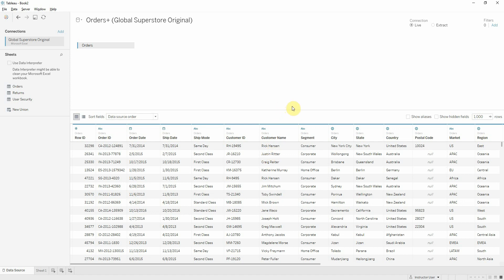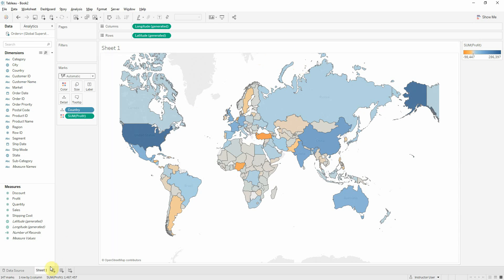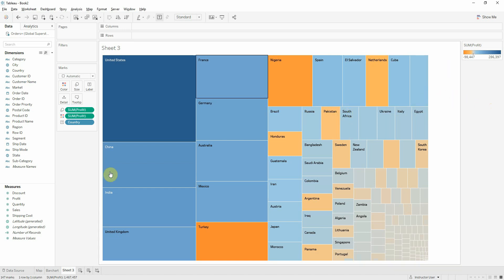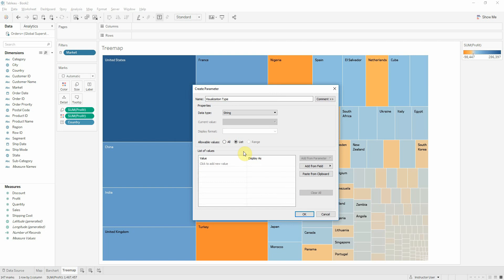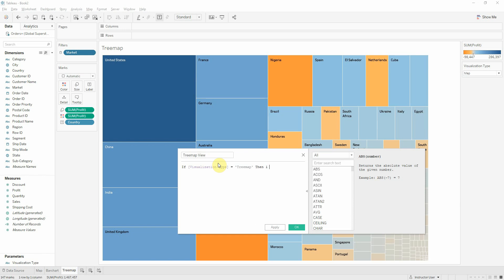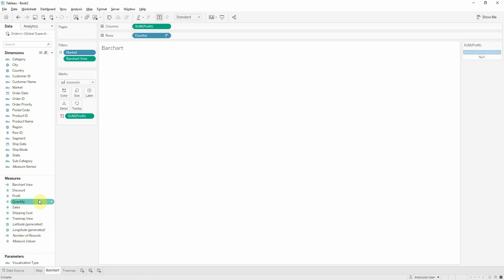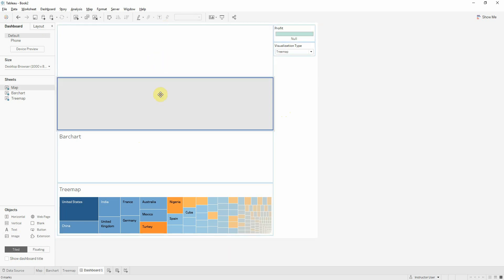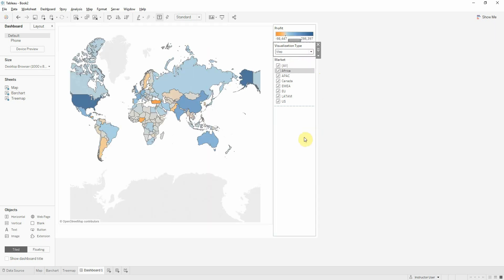Change Visualisation By Parameter - Tableau Software - Skill Pill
How to create a view through the parameter, using Tableau Software. When we build a dashboard, we always want to bring as much information to the user as possible. This will result in clutter and the dashboard will not be easy readable. To avoid clutter we hide sheets, move information to tooltips or other dashboards, but what if we can’t get rid of some sheets because our users want them there. One option would be to have them display only when the user wants to visualise them. Watch this video Tableau tutorial and read our text